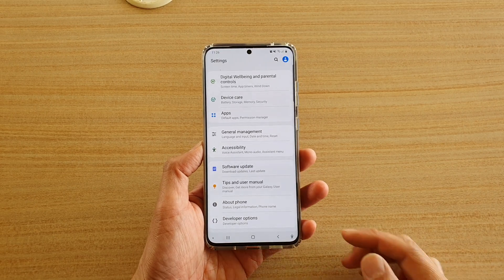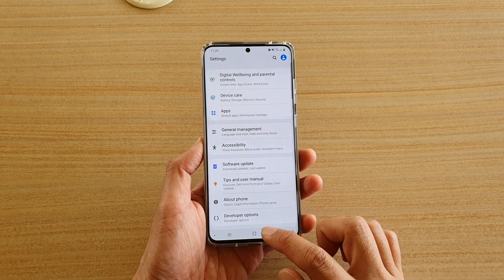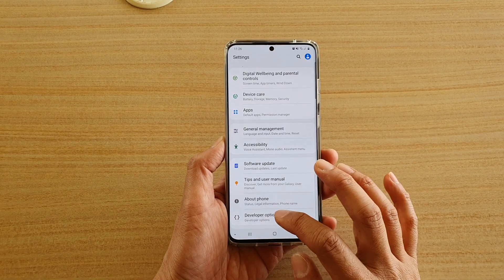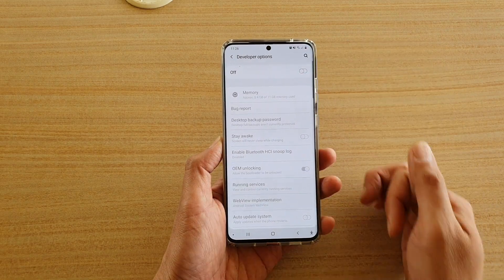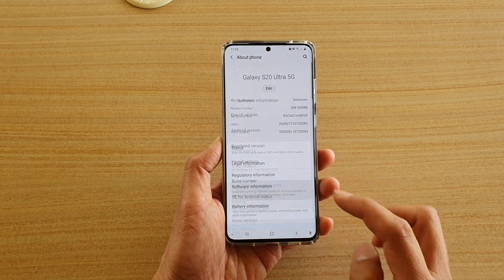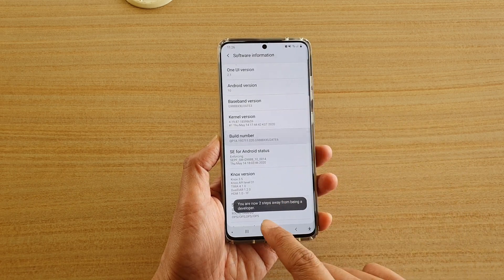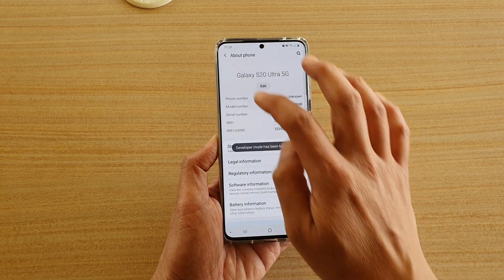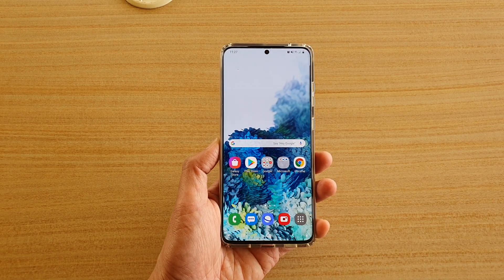Galaxy S20/S20+: How to Remove / Hide Developer Options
Learn how you can remove or hide Developer Options on Galaxy S20 / S20 Plus / S20 Ultra.

Android 10.